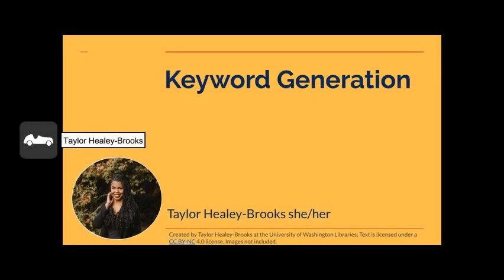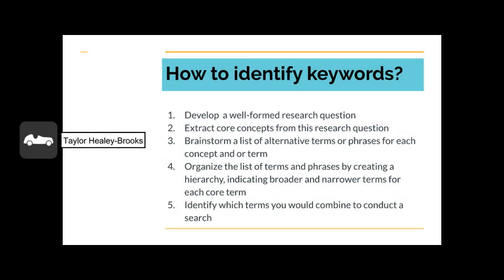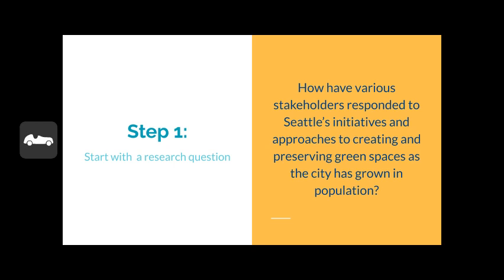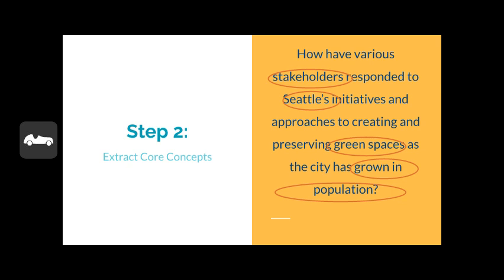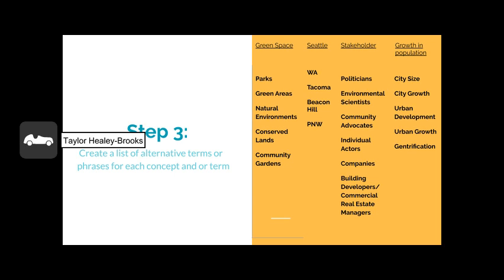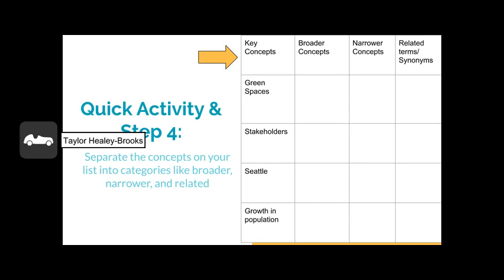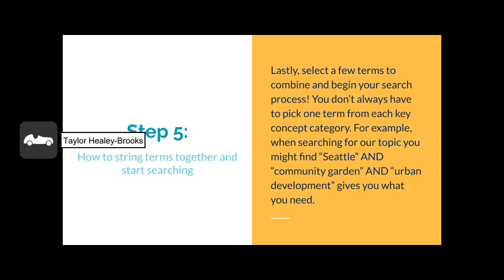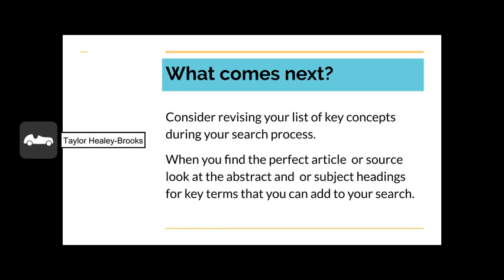Keyword Generation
ACTIVITY AT 6:18 - Taylor mentions sorting the generated terms for the example key concepts into categories. You can do this activity easily online using this worksheet

This is the third in a series of videos created for expository writing program classes at the University of Washington. Videos can be watched individually as needed, or as a series. In this video, Taylor explains what keywords are and how to create keywords for your research question. Taylor assumes in this video that you already have a research question, if you do not, watch Michelle’s ‘Creating a Research Question’ first.

If you’d like to engage with this content in a different way, feel free to view the presentation as a Voicethread or a Google Slide Presentation.